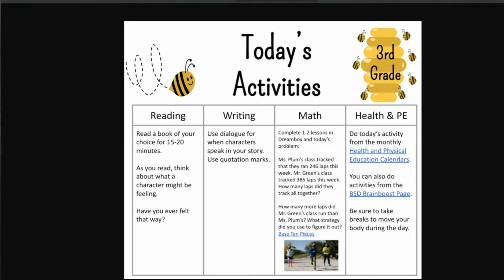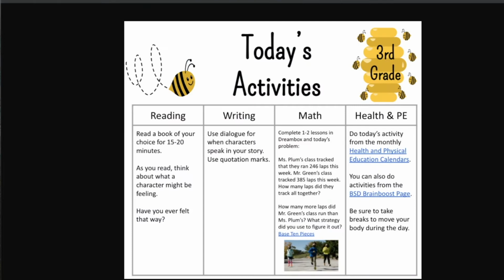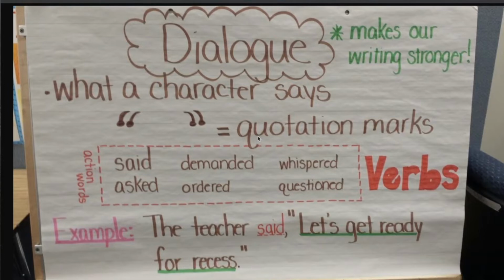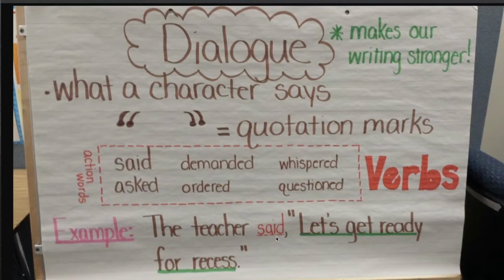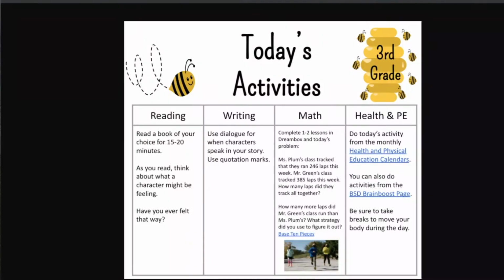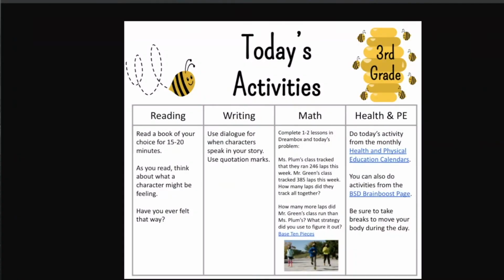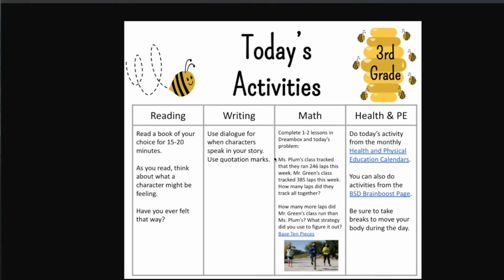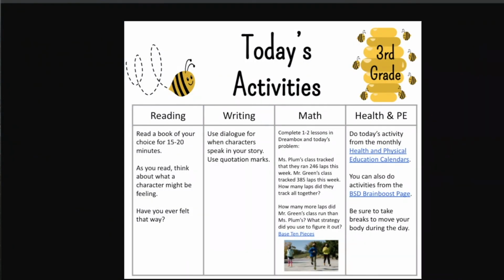BSD Home Activities September- Bee Theme- Third Grade Day 5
This is third grade day five, for the bee theme, and this video focuses only on the choice board activities.